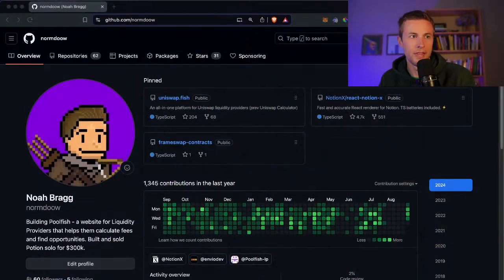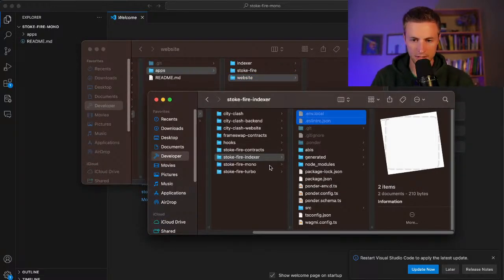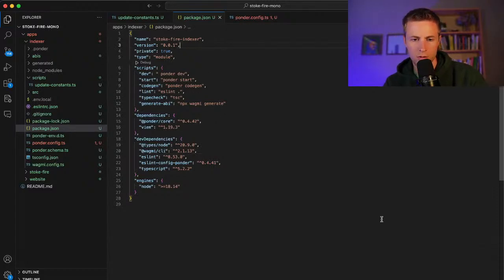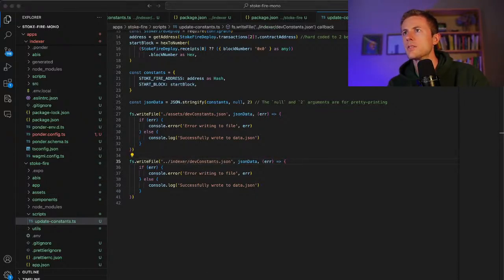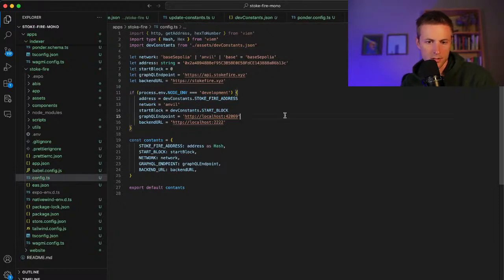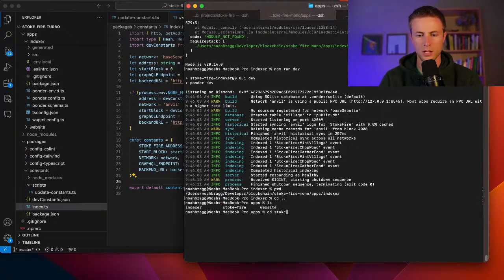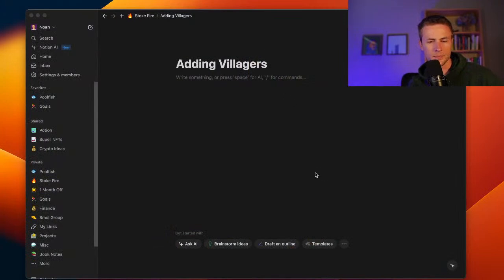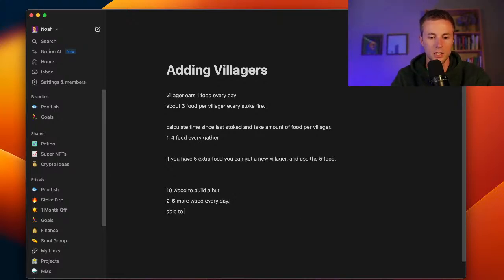Setting up a Monorepo for my onchain game.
I'm working on setting up a monorepo and organizing my project. Building an onchain game called Stoke Fire.